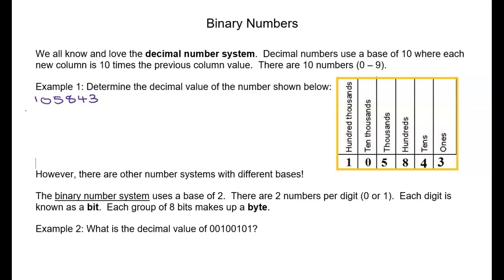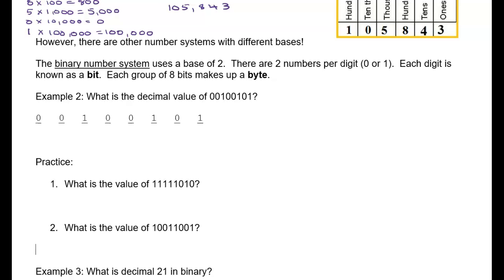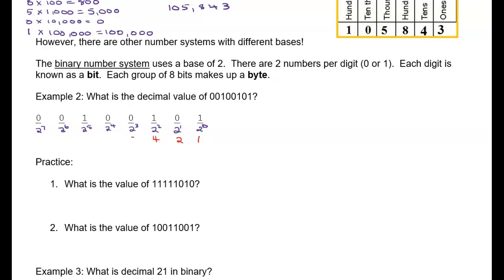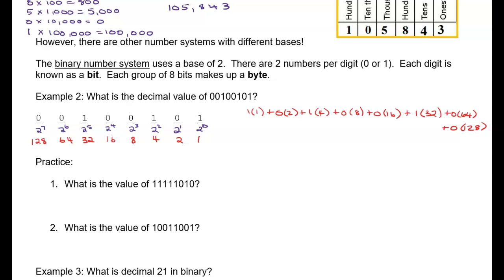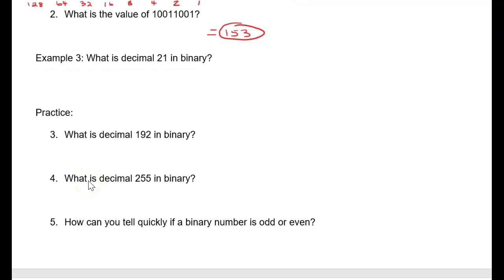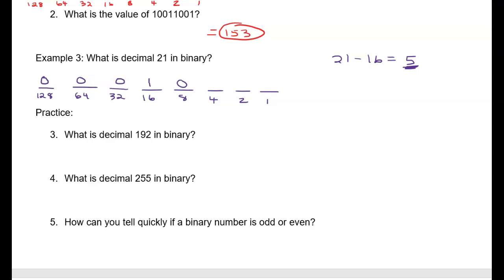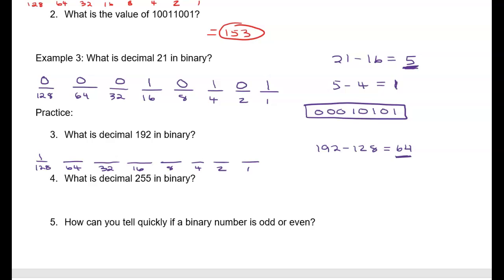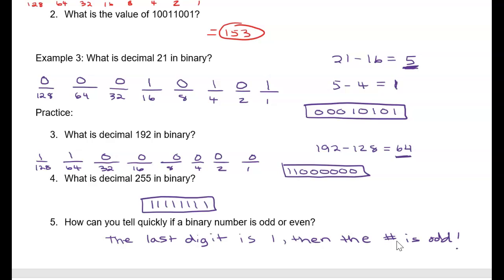Binary Numbers - Converting between Binary and Decimal